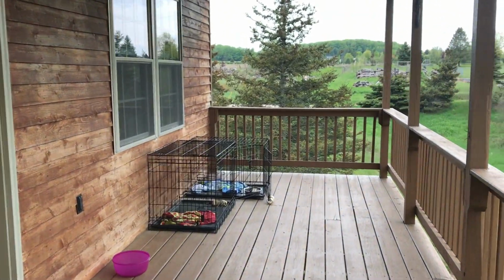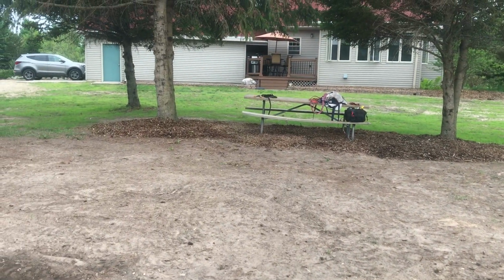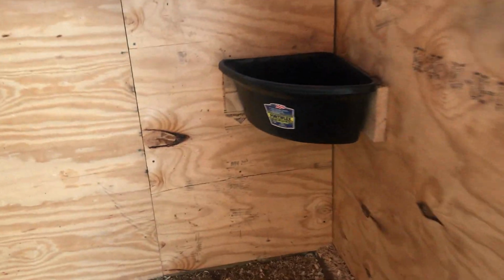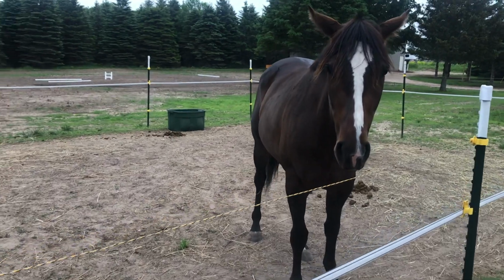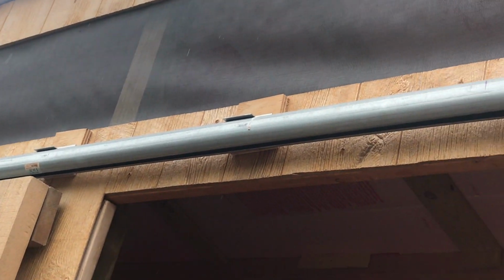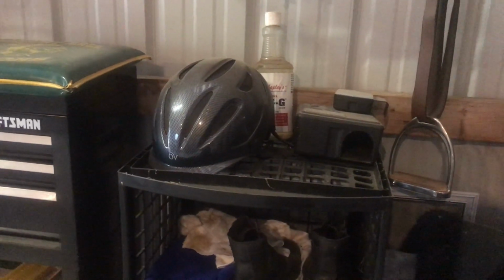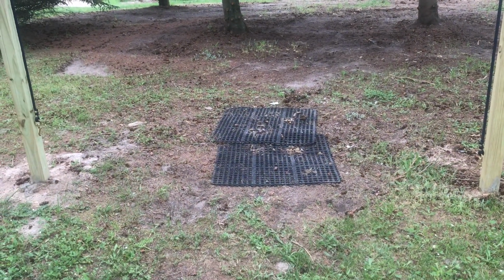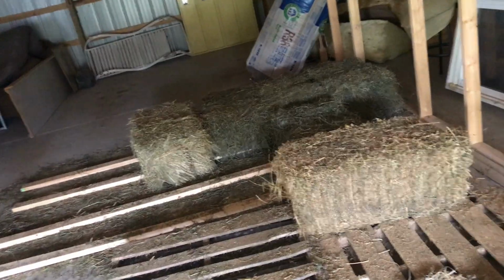New Barn Tour